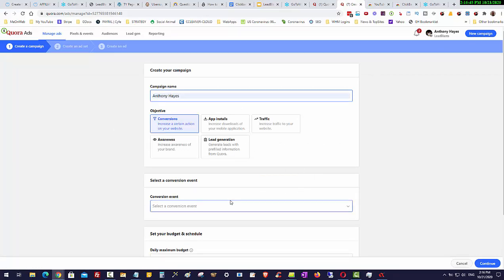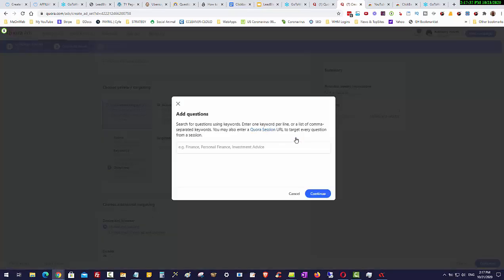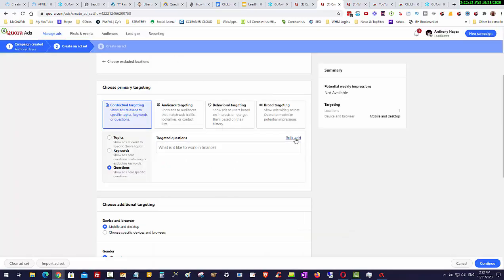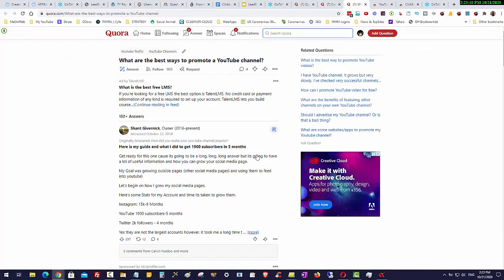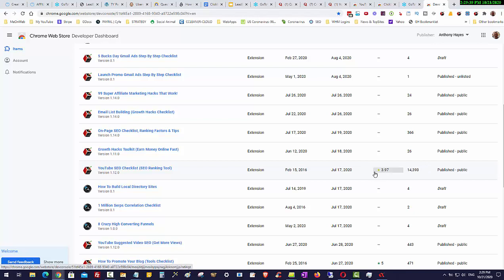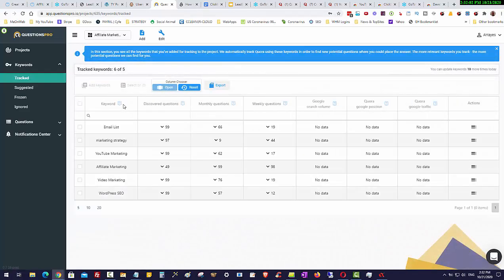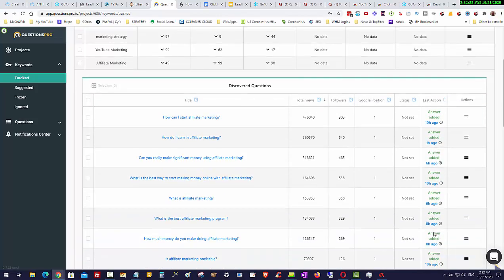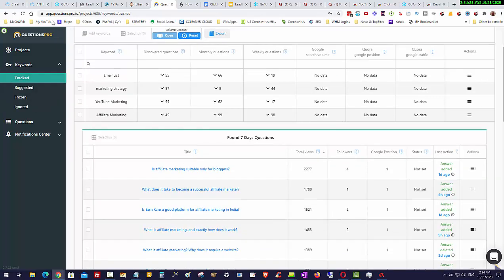3 Quick Quora Traffic Hacks PLUS Free Tool! (No 3 Is Special)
3 Quick Quora Traffic Hacks PLUS Free Tool! (No 3 Is Special)

Quora tutorials mentioned in the video

How to Go Viral On Quora and Have Your Answers Seen by Hundreds of Thousands of People

Wiki Ranker - Rank Your Videos 300 Links With a Single Click (No Proxies Needed)